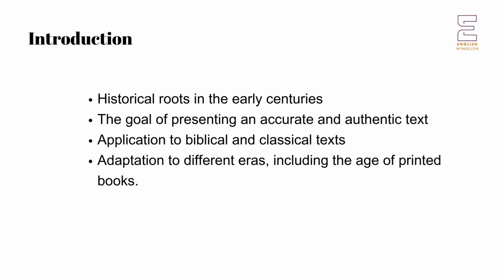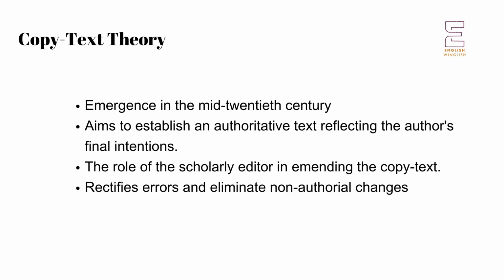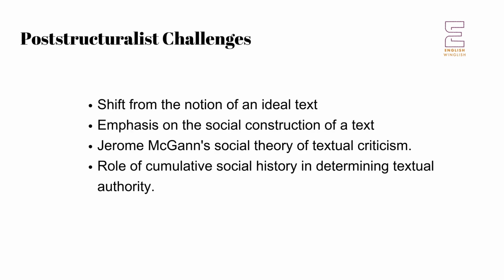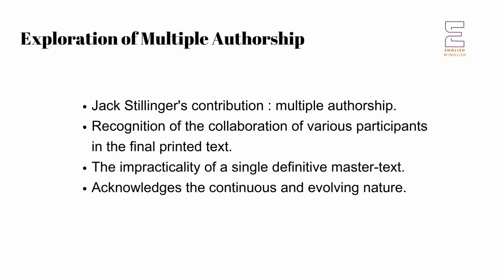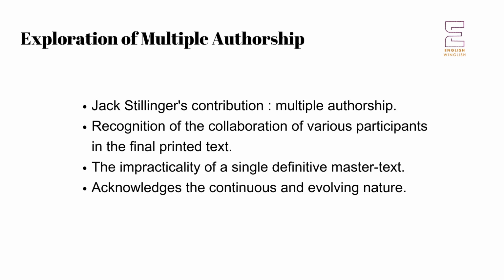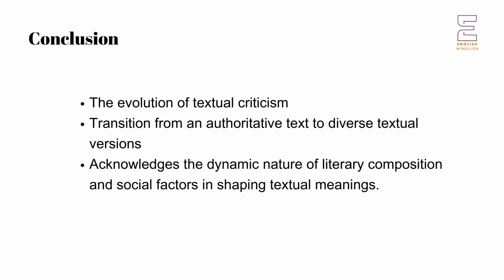Textual Criticism | Literary Terms | UGC NET NTA PGT TGT | Master Cadre | Lecturer Cadre